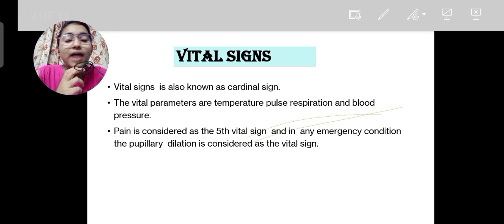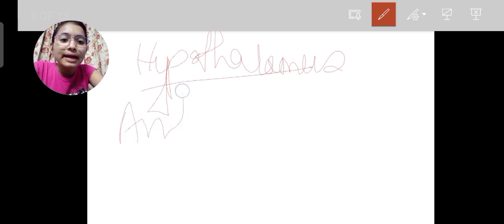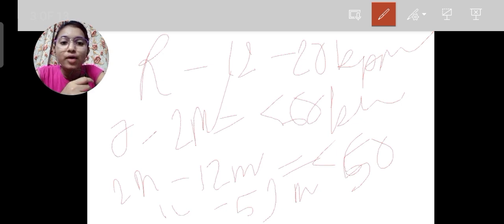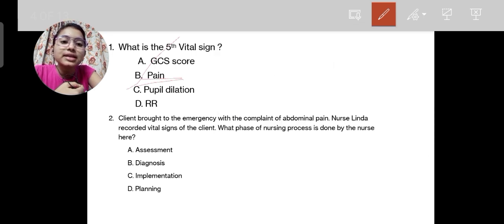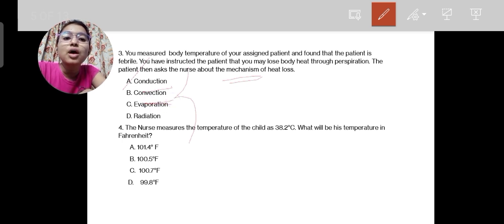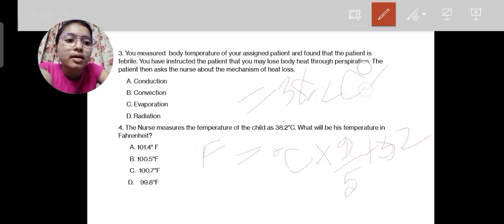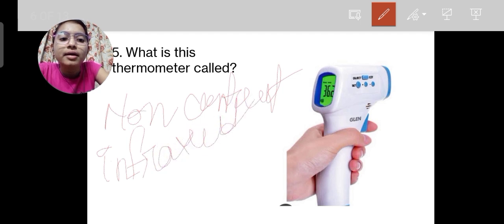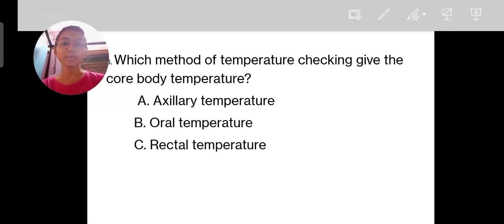Vital signs part 1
Important MCQ from vital signs